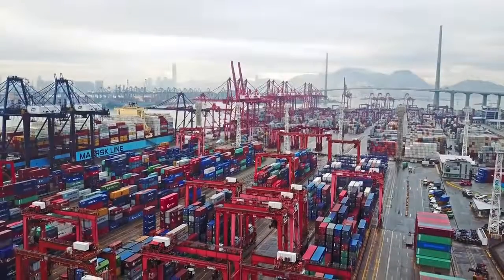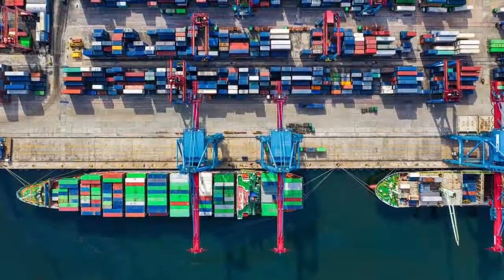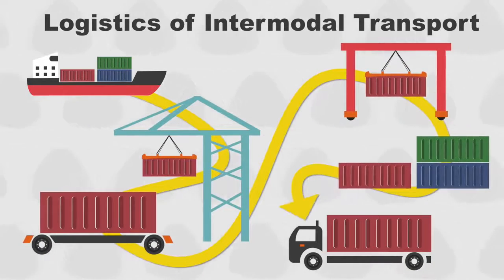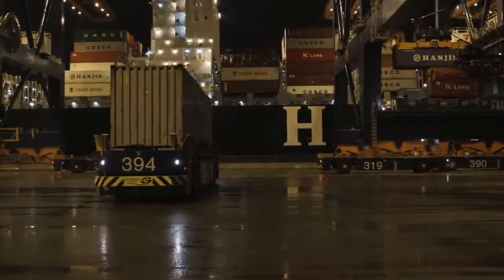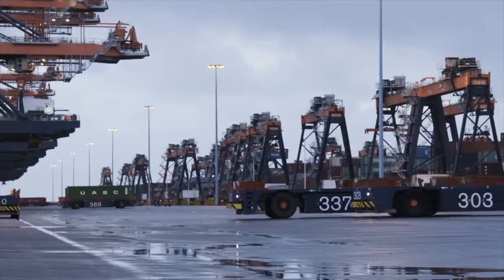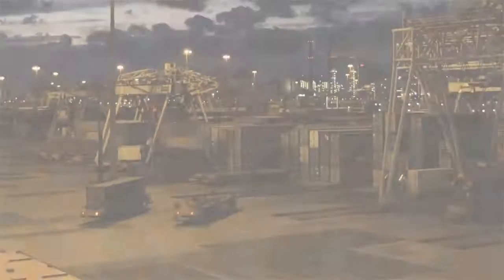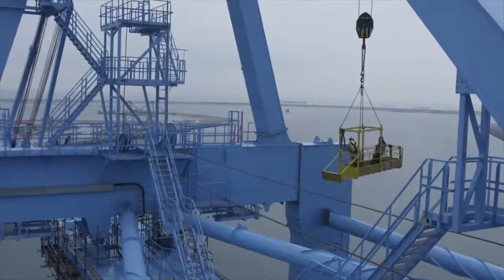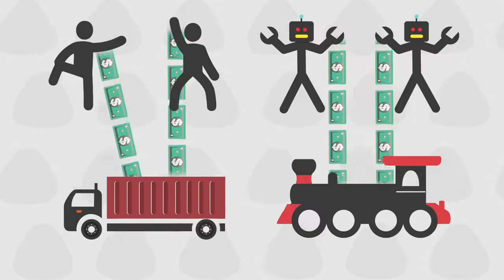How container ports work